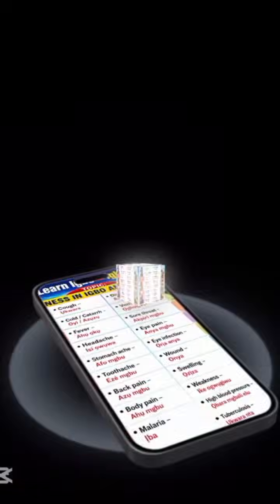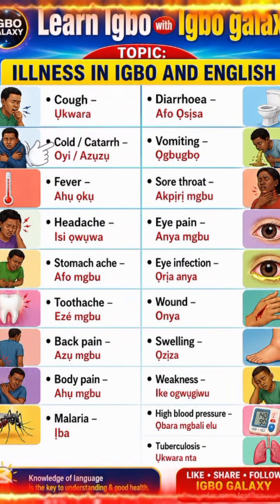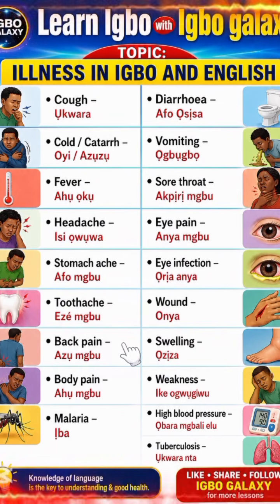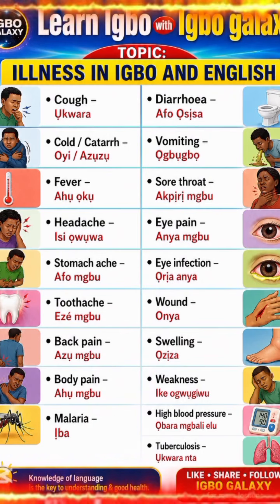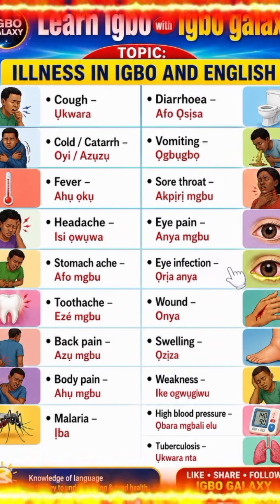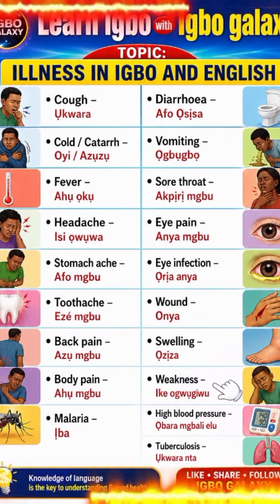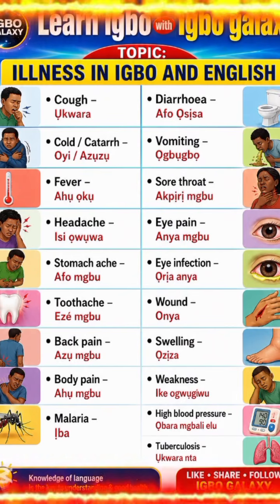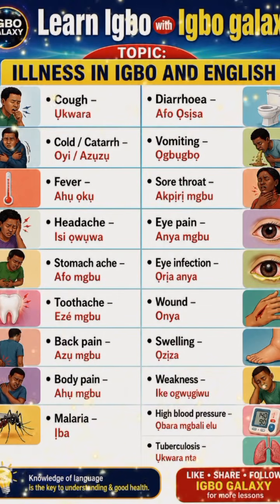Igbo words for common illnesses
Learn useful Igbo words for common illnesses and health conditions! 🗣️❤️

From Ụkwara (cough) to Ịba (malaria) and Ọgụgụgbọ (vomiting), learn how to express common health terms in Igbo and English.

📚 Learn Igbo. Speak Igbo. Preserve our language. 🇳🇬
Follow Igbo Galaxy for more simple and interesting Igbo lessons!